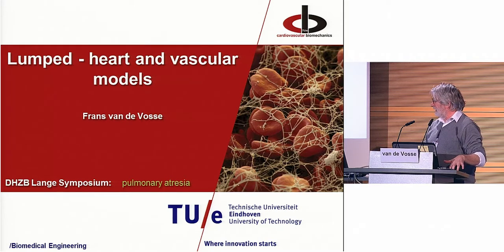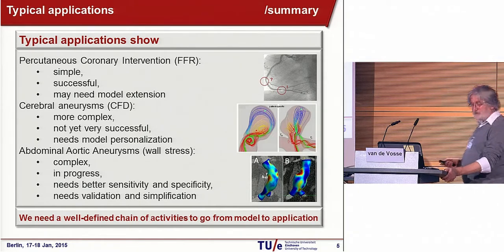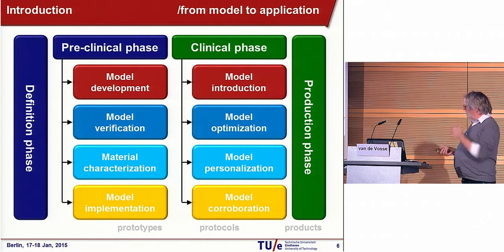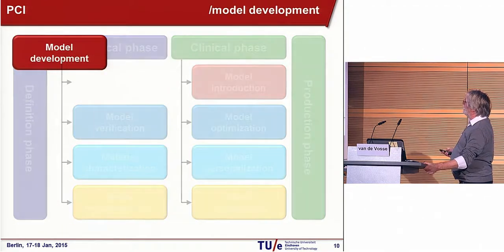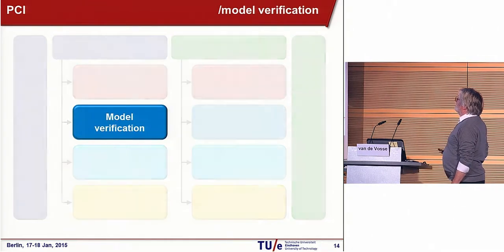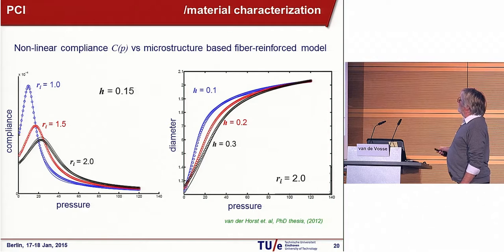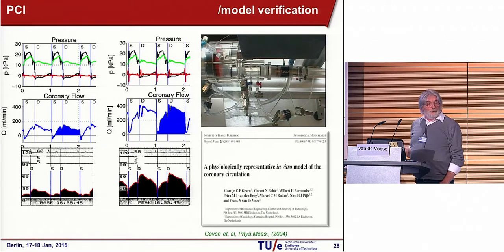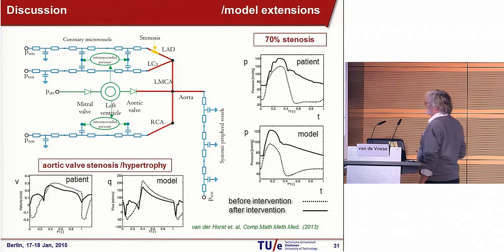Vosse: "Lumped - heart and vascular models"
"Lumped - heart and vascular models" by Prof. Dr. ir. Frans N. van de Vosse